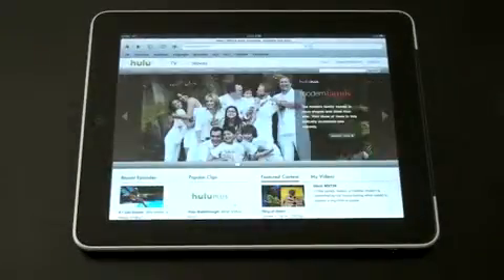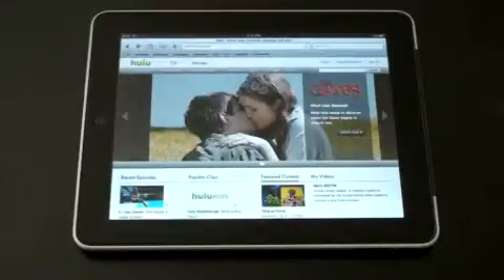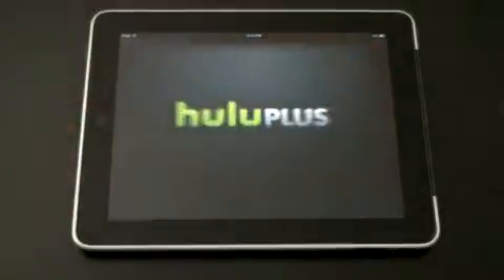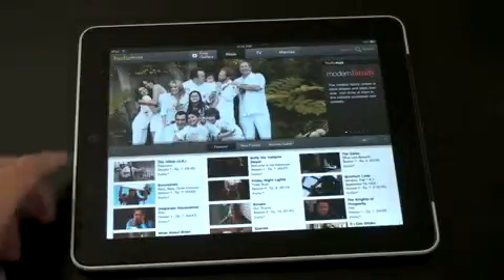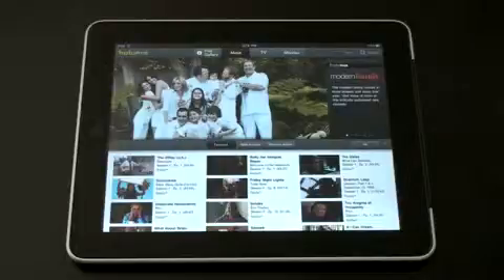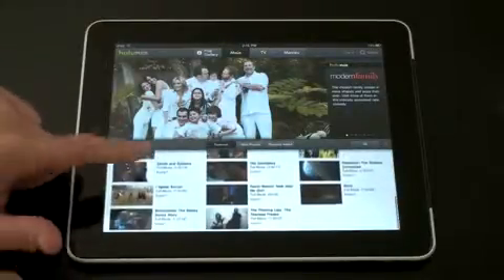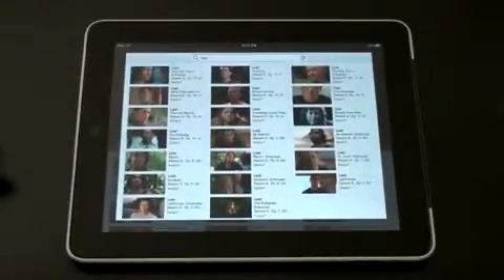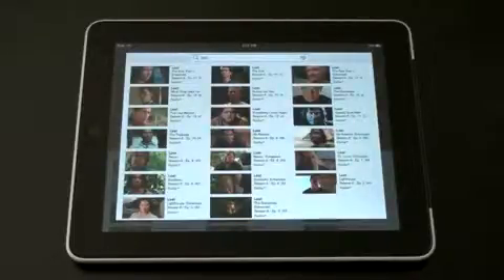Hulu Plus - Tour689